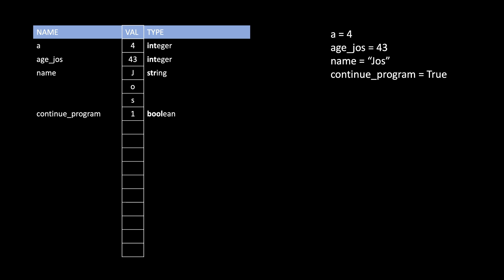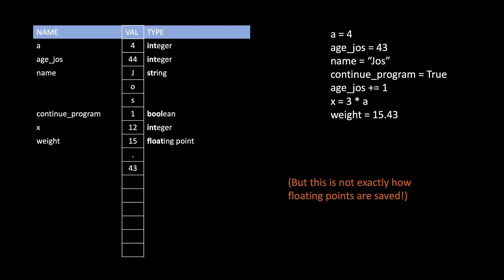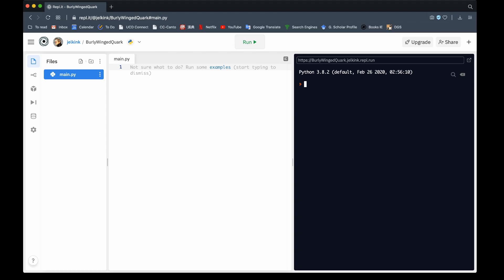Programming for Social Scientists - Variables and Functions